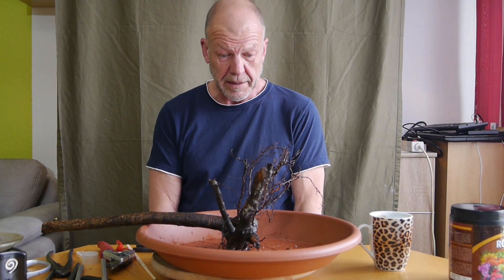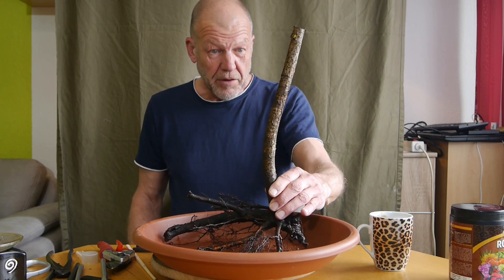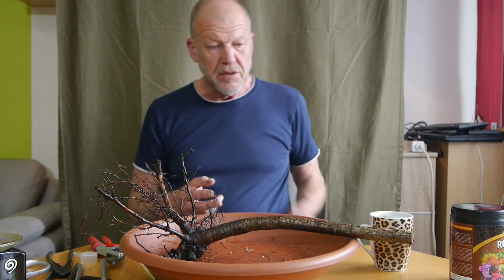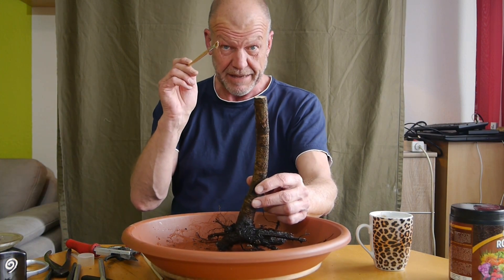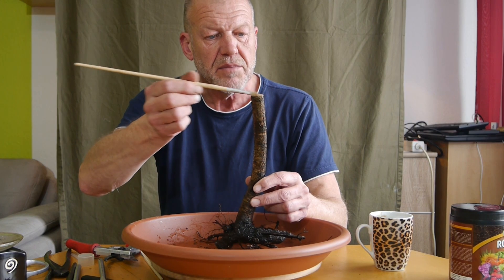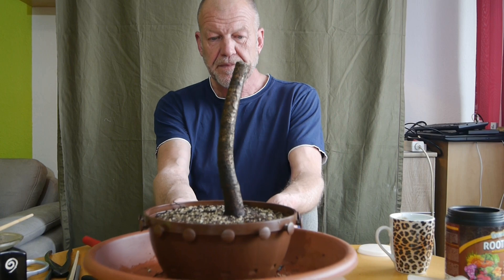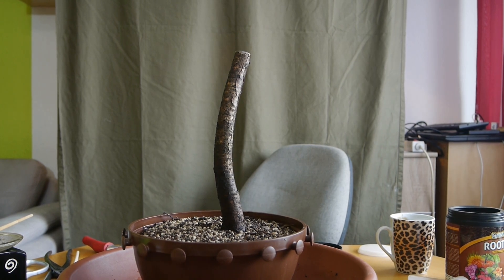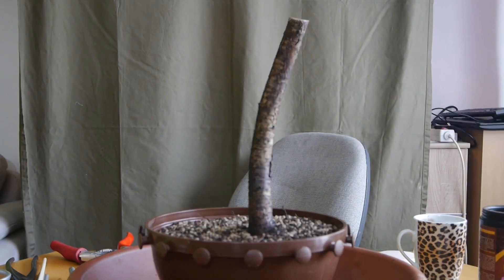Noch eine Sauerkirsche aus Sachsen